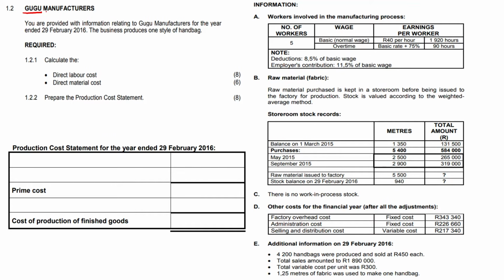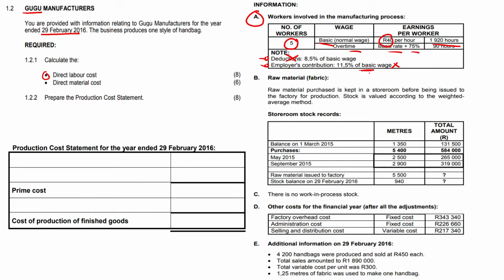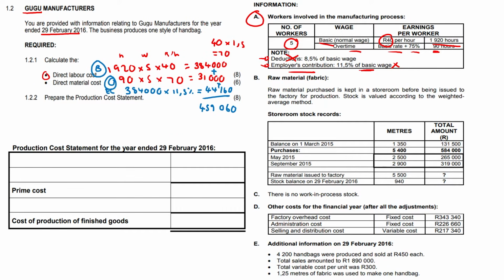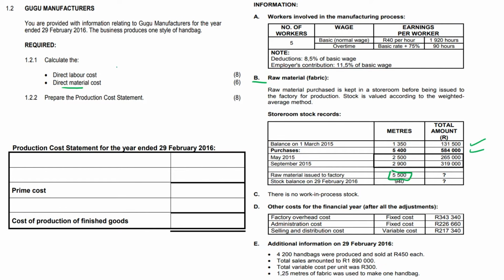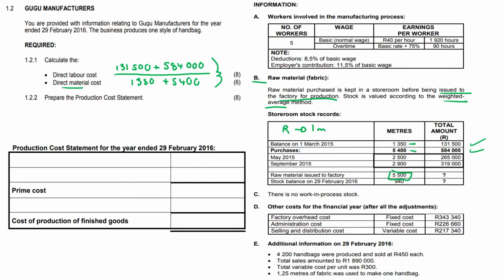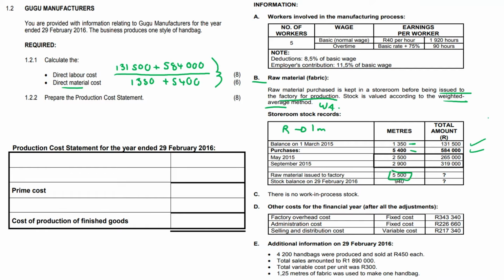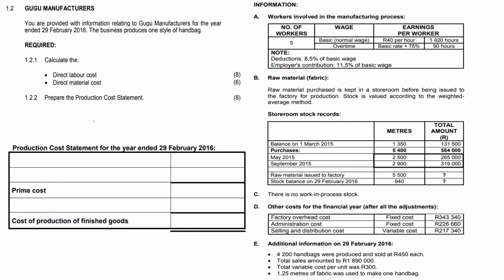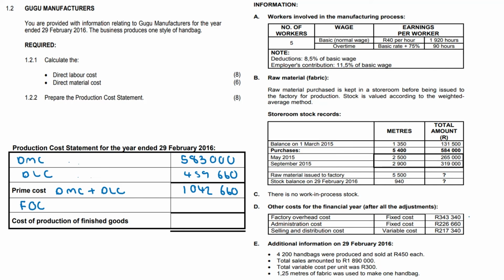Manufacturing #2 (Grade 12 Accounting)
More accounting videos for matriculants.